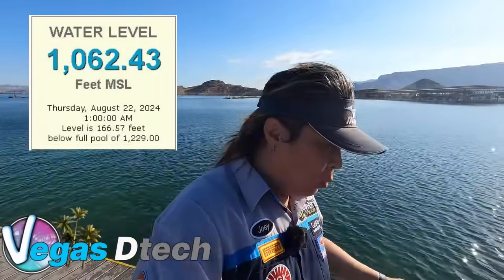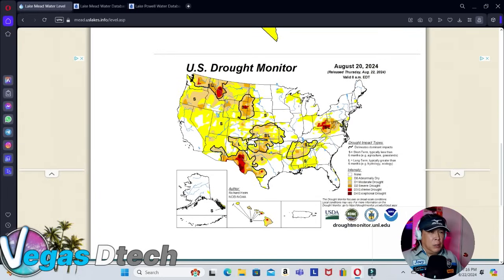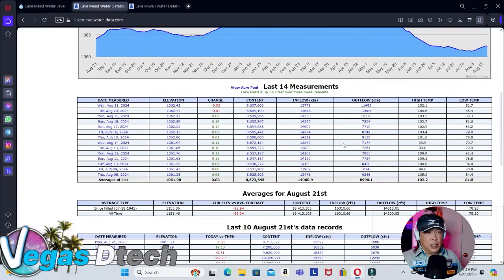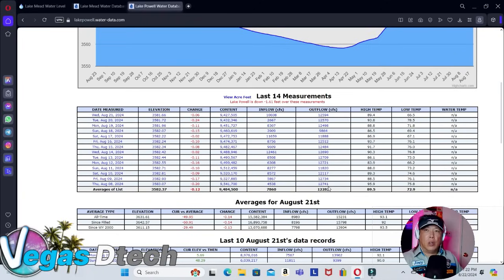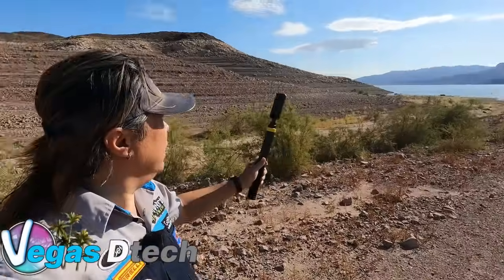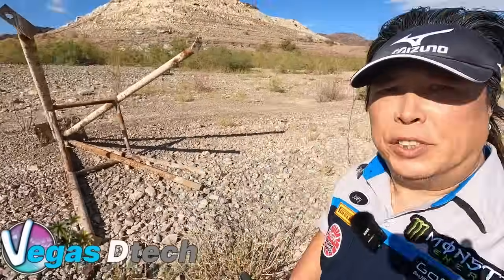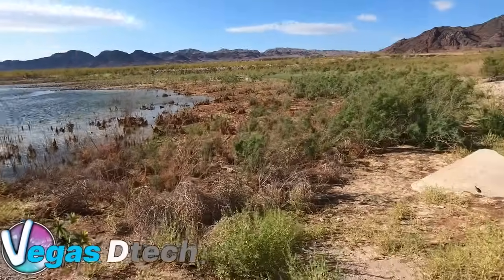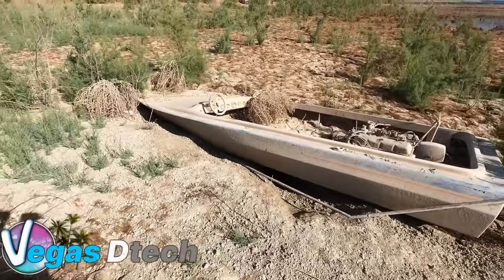Lake Mead Water update ' Wild Coyotes and BONUS Discovery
New Lake Mead water report' Coyotes  and Surprise discovery
on the Shores

Product Reviews or Marketing Inquiries
Facebook Messenger: VegasDtech

Birocratic - Fresh healthy perspectives

Filmed on:
Insta360 X3

Filmed on Canon SX740 HS
Sony ZV-1  Sony ZV-1F

Audio:
Maono AU-PM461TR
Maono AU-PM421
Tascam TH-05

Las Vegas, drought marina Hoover Dam Lake Mead boats jet ski Lake Powell Lake Mohave flash floods, Lake Havasu Laughlin Local News

Product reviews, e-bikes , camping gear - electronics - diagnostic tools - boats - trucks - campers - generators - power converters - solar power - Energy drinks - Redbull - Monster - Purified water - Grills - Action Cameras - Video cameras - Microphones -